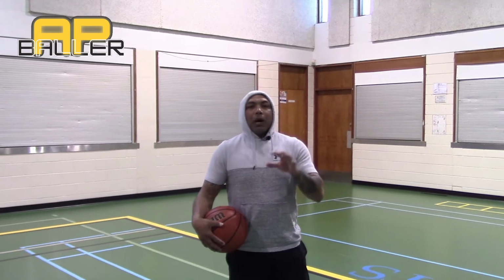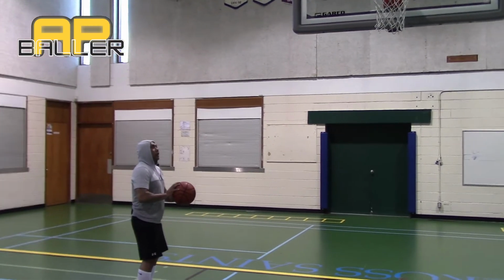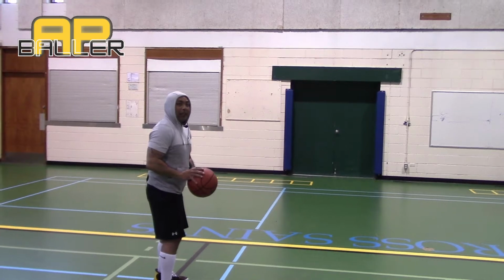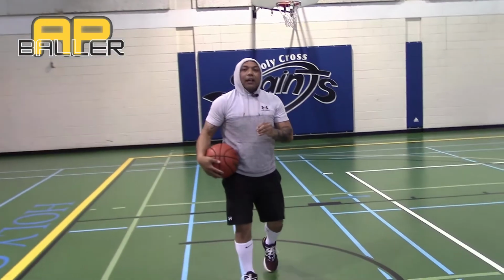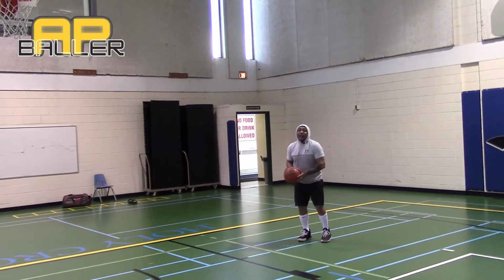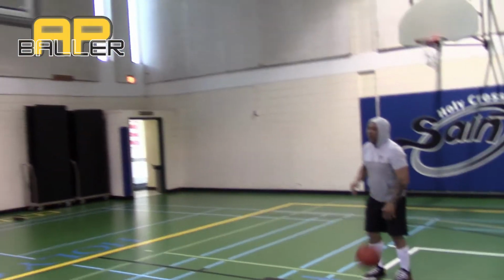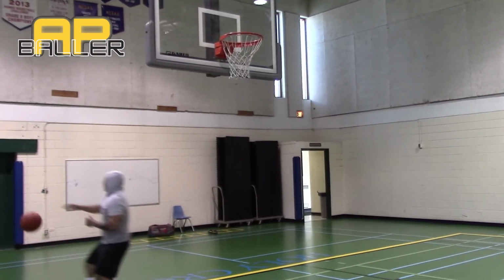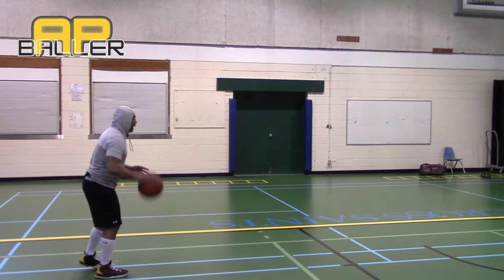IMPROVE YOUR SHOOTING PERCENTAGE WITH THIS WARM UP ROUTINE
Every young baller wants to shoot like Steph, Dame or Klay but that won't happen without systematic approach to acquiring elite shooting skills and this starts at the beginning- THE WARM UP.

Time and time again, our future stars hit the court and the first shots taken are at the 3. DO NOT make this common mistake as this will take you further away from your goal to be a knockdown shooter.